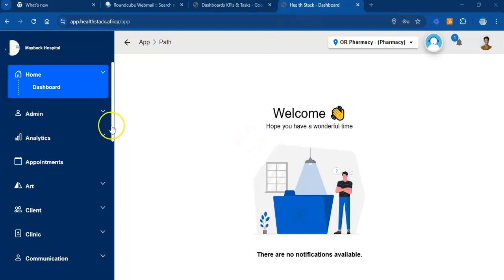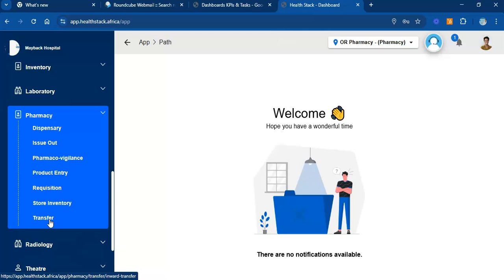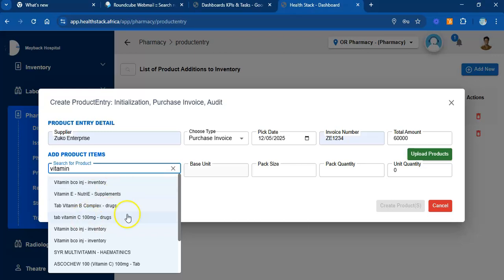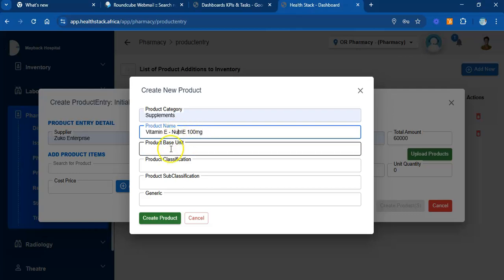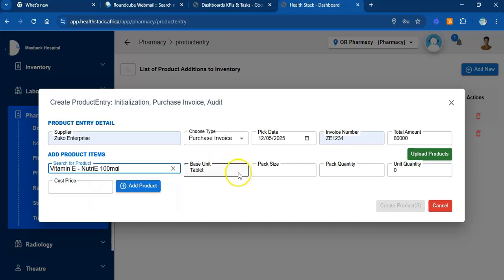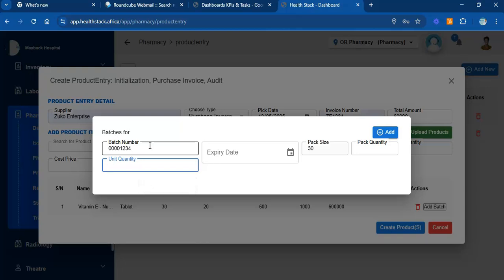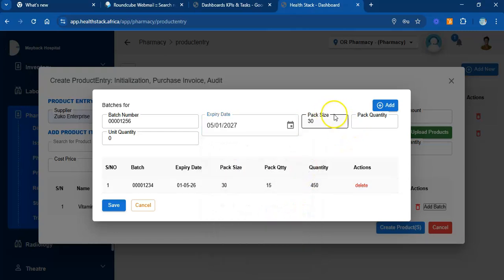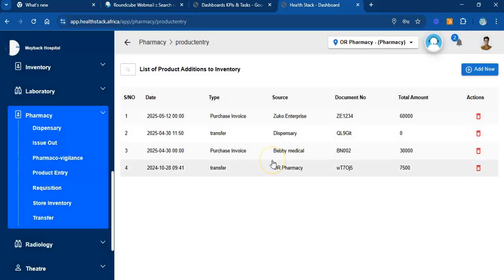Pharmacy Product Entry